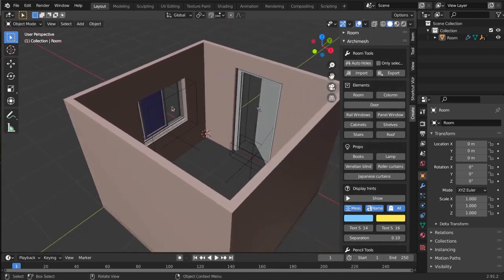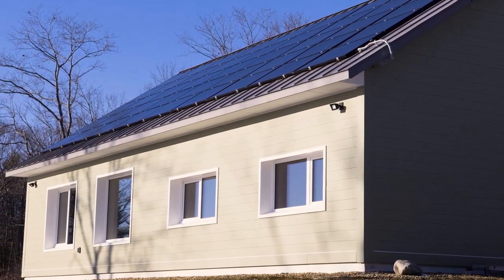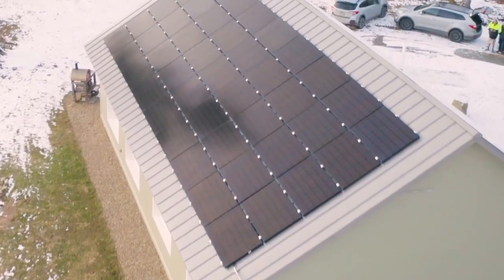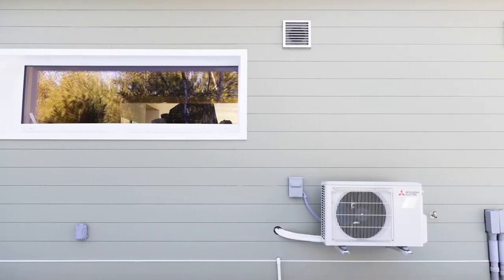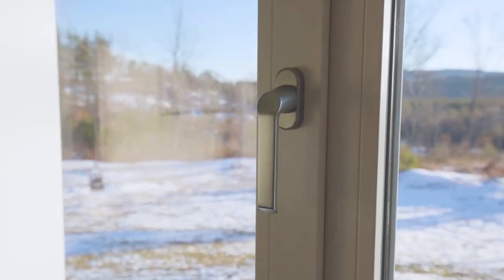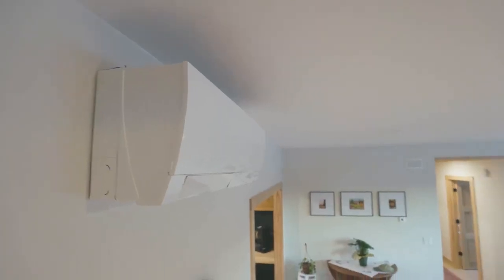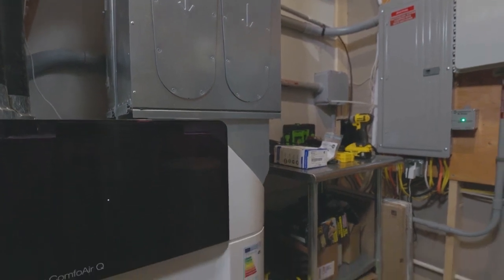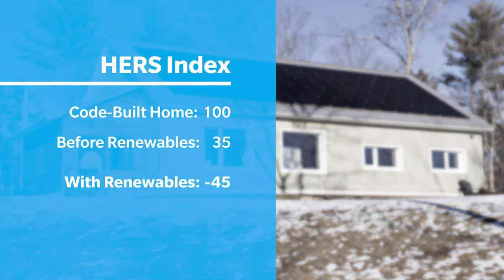Drive to Net Zero Home Competition 2022—First Place (Meredith)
Get an inside look at the NHSaves 2022 Drive to Net Zero Home Competition winner in Meredith, New Hampshire